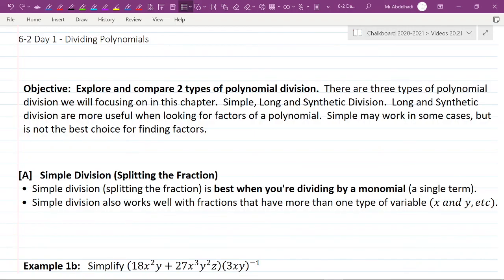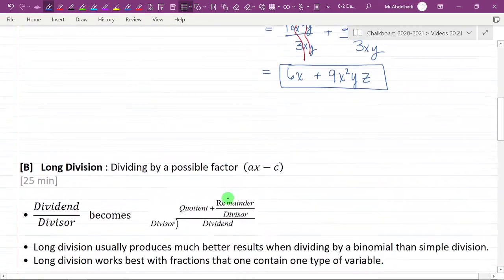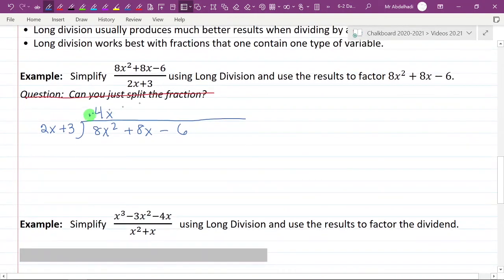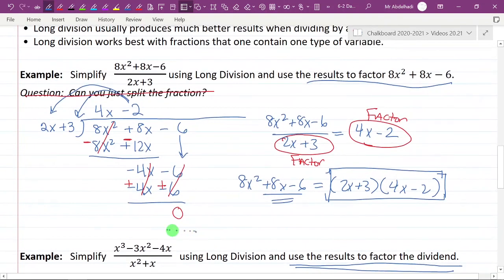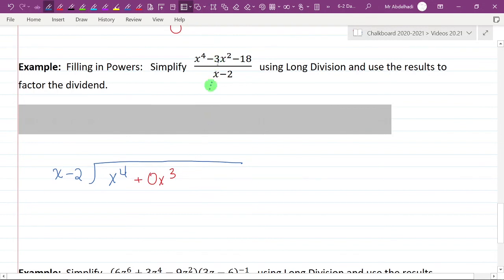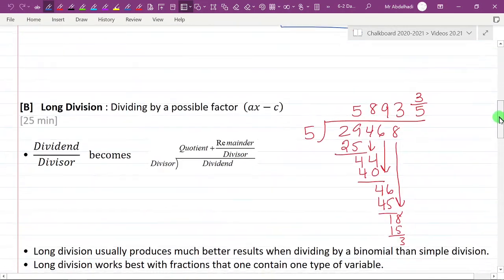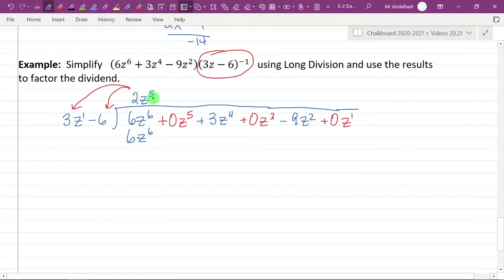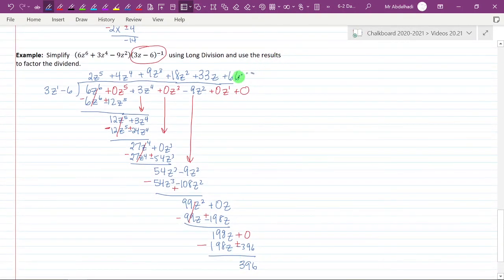Lesson 6-2 Day 1: Long Division of Polynomials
0:00 Intro
0:12 Simple Division (Splitting the fraction)
3:50 Long Division of Polynomials